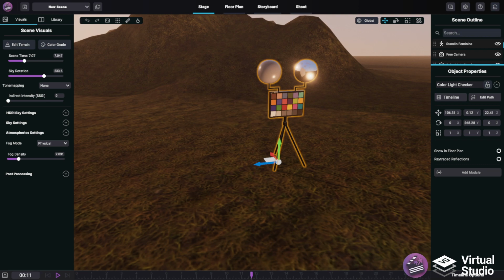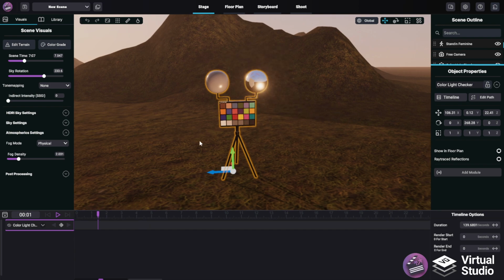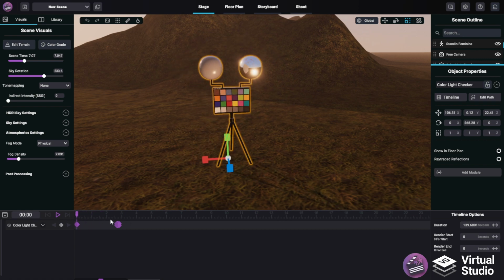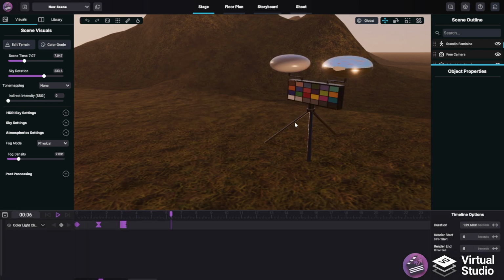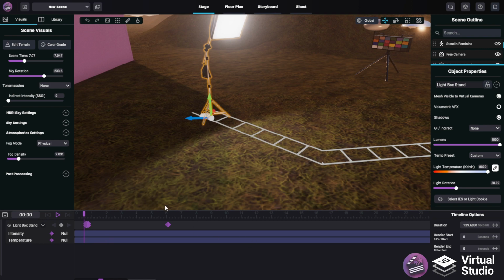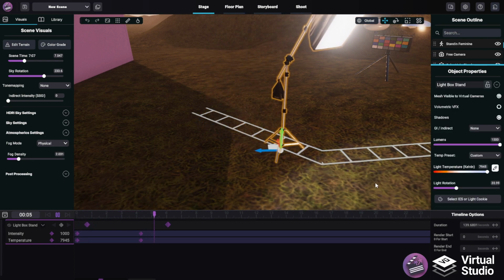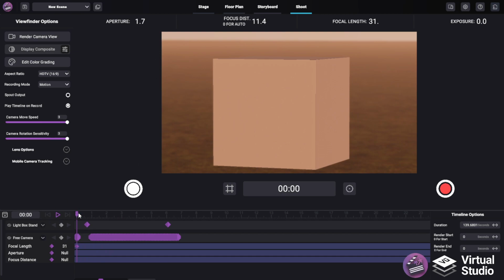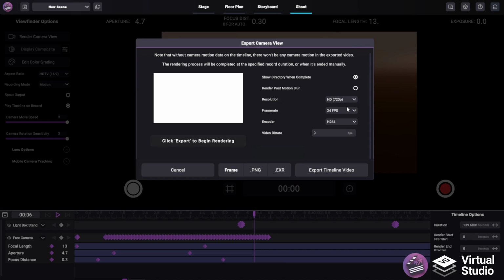Timeline Animation | SceneForge Basics